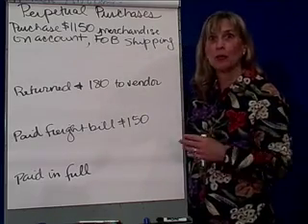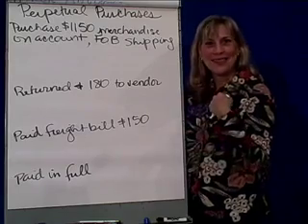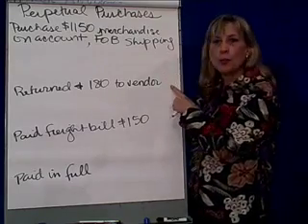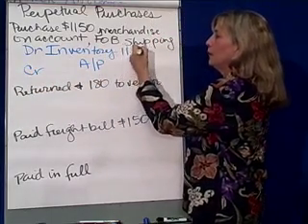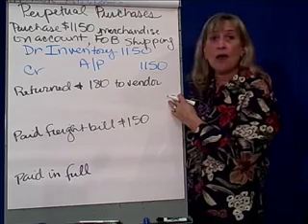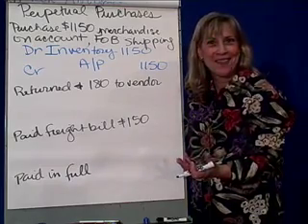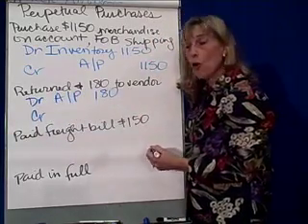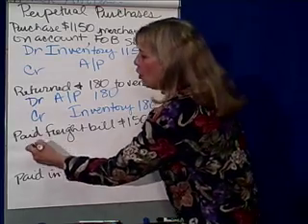Merchandising Operations-4-Purchases Perpetual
Financial Accounting ACG2021 Spring 2008 SFCC Crosson Chapter 5 Videos